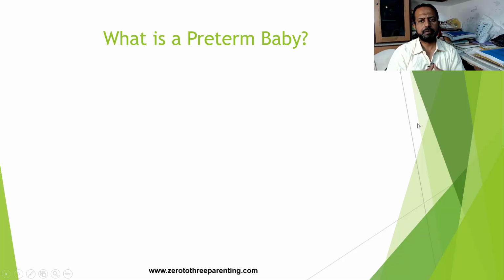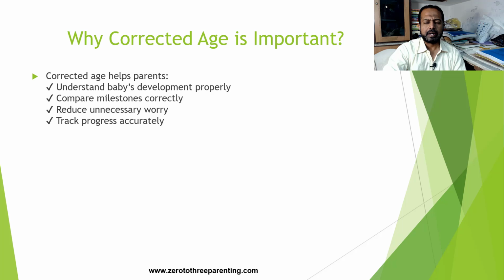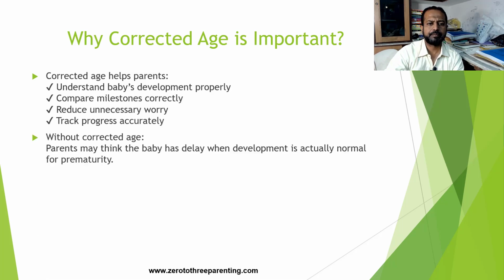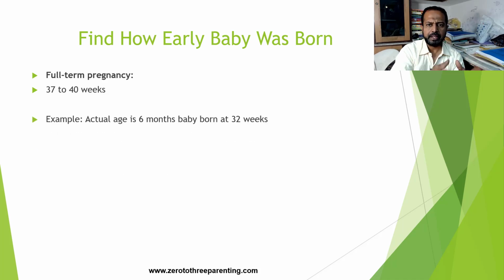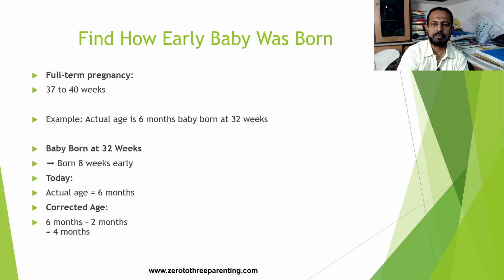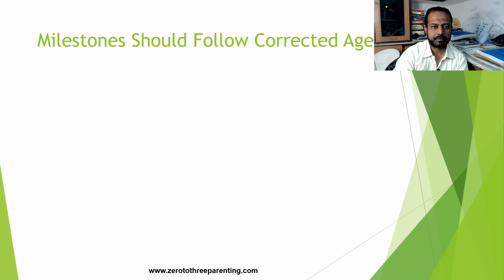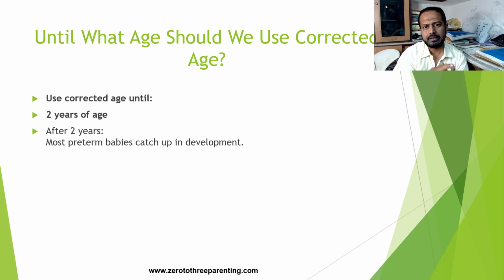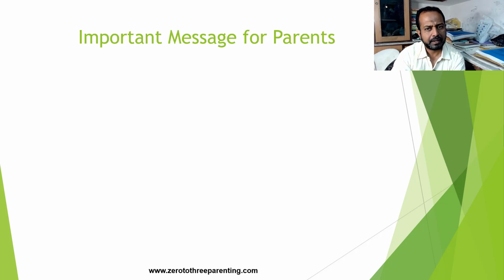CORRECTED AGE CALCULATION for preterm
👶 PRETERM BABY AGE CALCULATION
Many parents feel worried when their preterm baby is not reaching milestones like other babies.
💡 The reason is:
Preterm babies should be checked using “Corrected Age”.
📌 How to Calculate Corrected Age?
1️⃣ Find how many weeks early your baby was born.
2️⃣ Subtract those weeks from your baby’s actual age.
3️⃣ The answer is your baby’s Corrected Age.
✨ Example:
Baby born at 32 weeks
➡ Born 8 weeks early
Baby’s actual age = 6 months
Corrected age = 4 months
✅ So compare your baby’s development with a 4-month-old baby, not 6 months.
❤️ Corrected age helps parents:
✔ Understand development properly
✔ Reduce unnecessary stress
✔ Track milestones correctly
✔ Identify delays early
📌 Use Corrected Age until 2 years of age.
Remember:
Every preterm baby develops at their own pace with love, support, and stimulation. 💛

R Mohammad Ershad
Home based Early Intervention Specialist